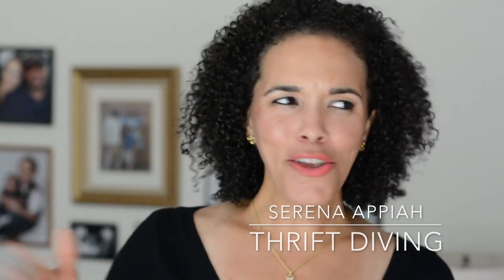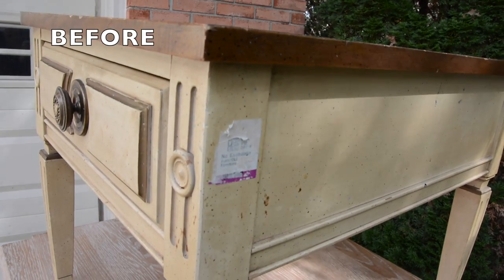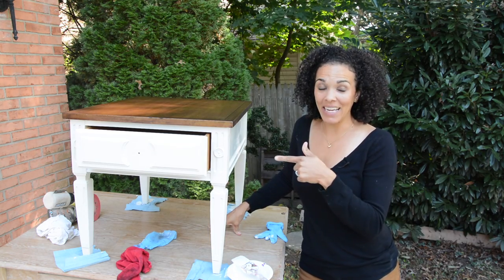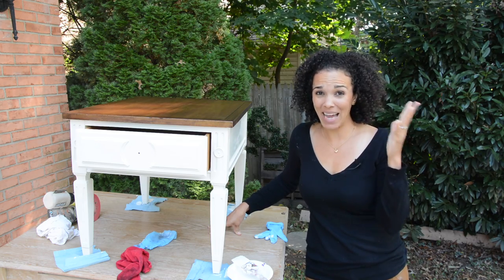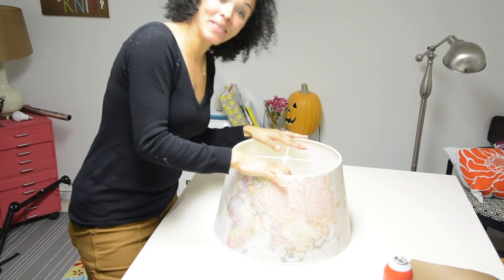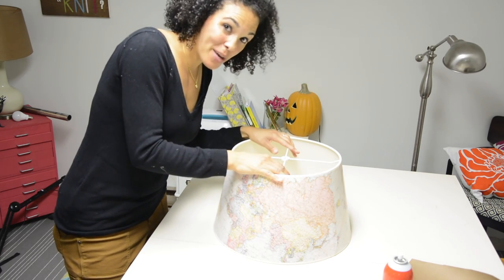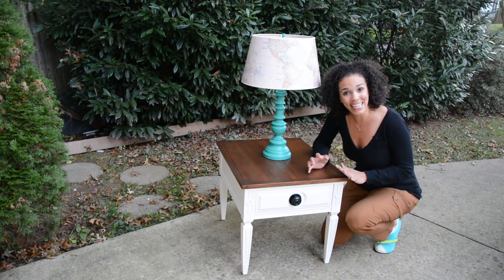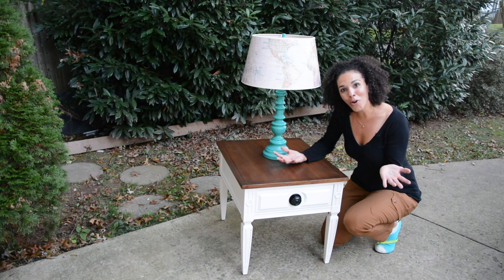DIY End Table and Lamp Makeover: Furniture Makeover - Thrift Diving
Does it take you 2 years to FINALLY get your furniture makeovers done? Raise your hand! In today's video, I finally painted my ugly thrift store end table and lamp! See how it all came together! :)